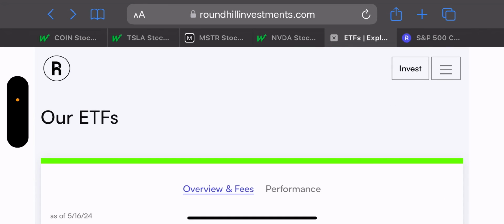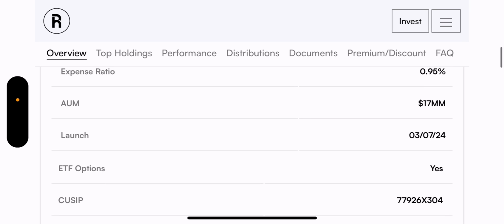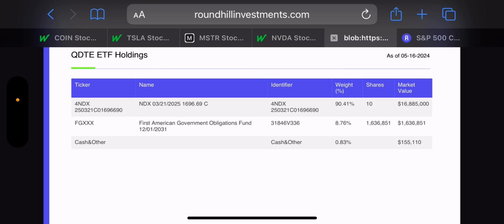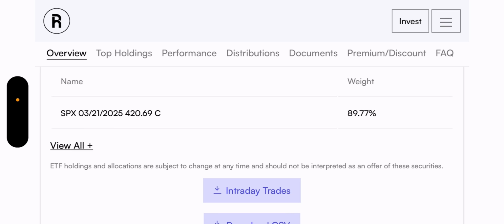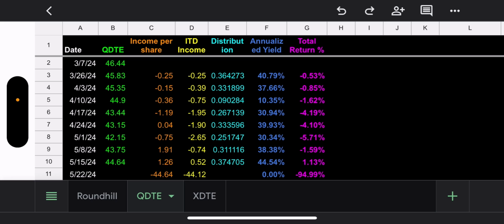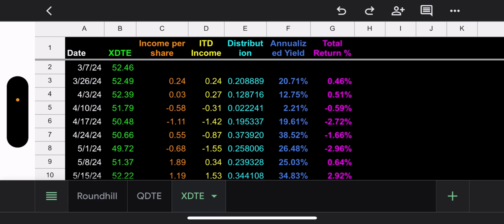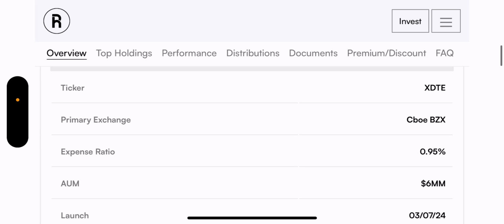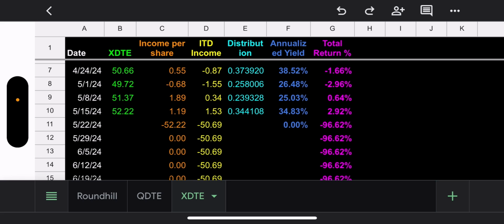Roundhill Weekly Paying 0DTE High Income ETFs QDTE & XDTE Status Update - May 2024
If you would like to know how Roundhill 0DTE funds work, please watch the video below: